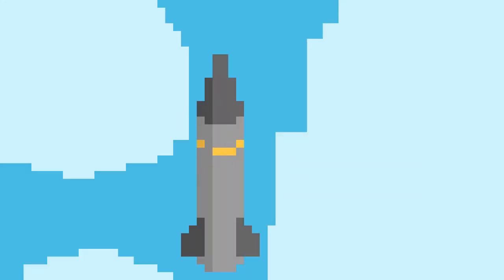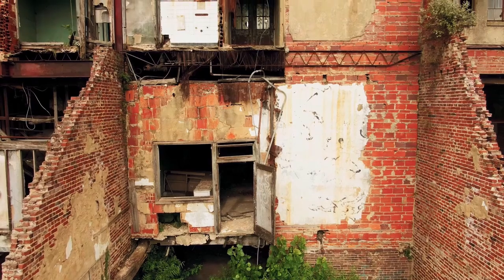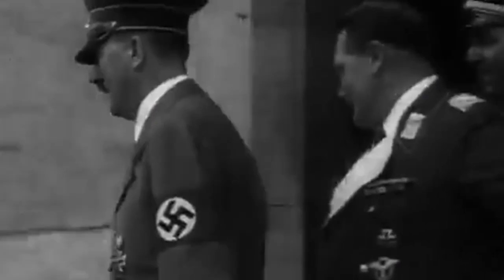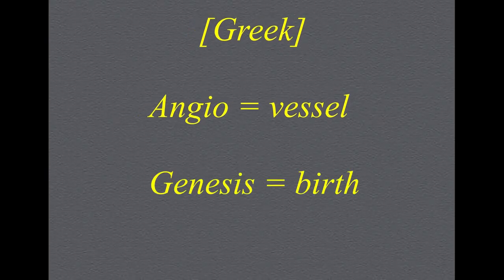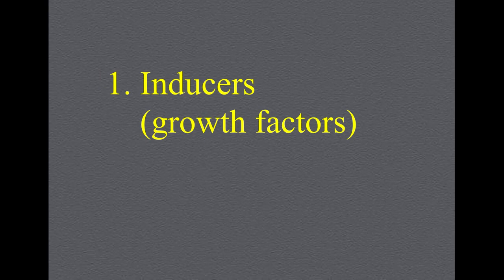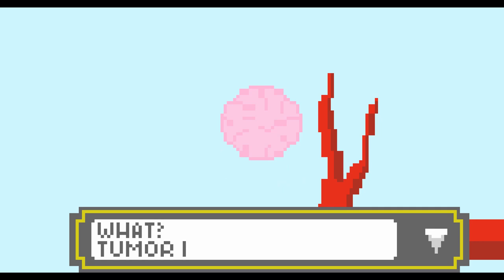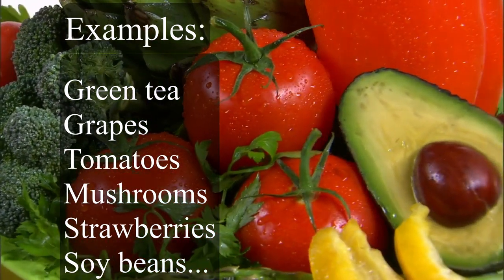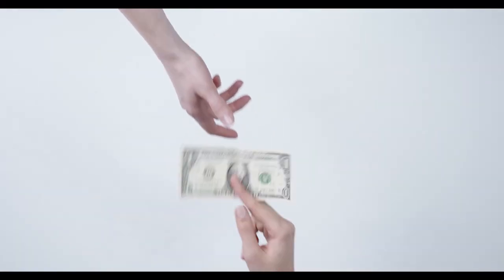Tumor Angiogenesis by Rishon John II Breakthrough Junior Challenge 2021 II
Hi! My name is Rishon John and I'm from India. This is my official entry for the 2021 Breakthrough Junior Challenge. My topic is angiogenesis, and how cancer depends on it.